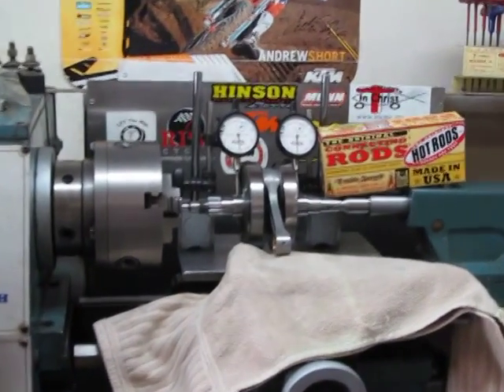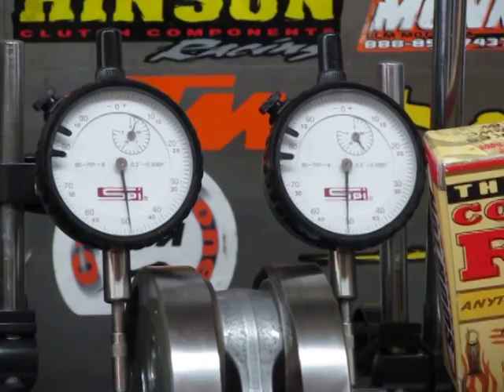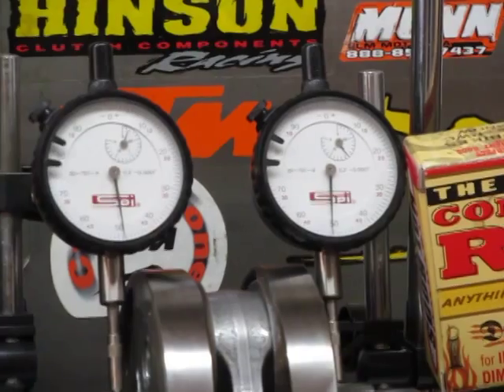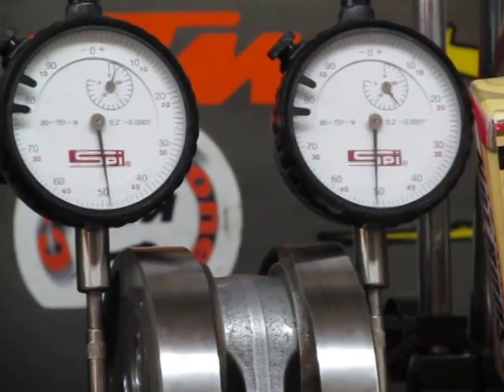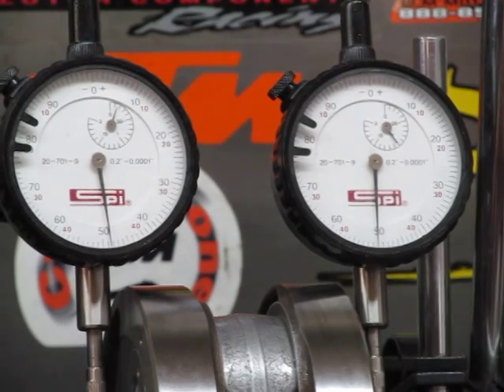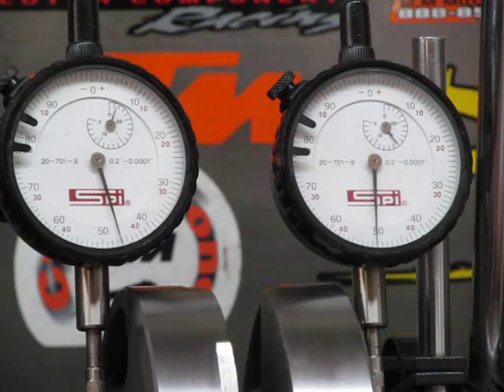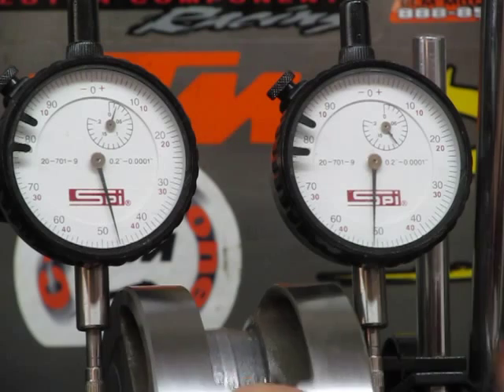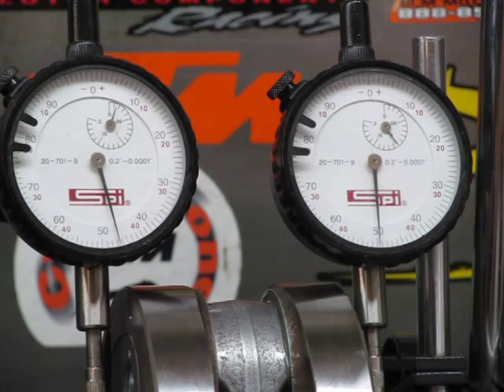2013 KTM 350 XCF Pankl plain bearing crank rebuild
Rebuilt 2013 KTM 350 XCF Pankl crank with Hot Rods plain bearing rod kit.  Currently, Hot Rods is the only aftermarket company that offers a plain bearing rod kit for this engine.  A ProX rod kit for a 2012 KTM 350 XCF with needle bearings will work though.